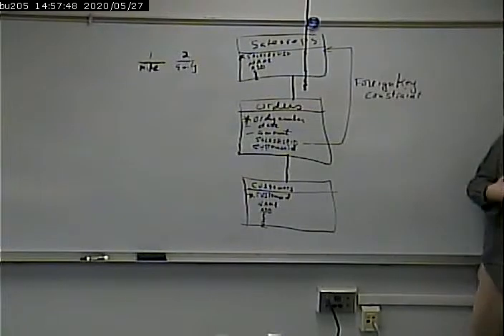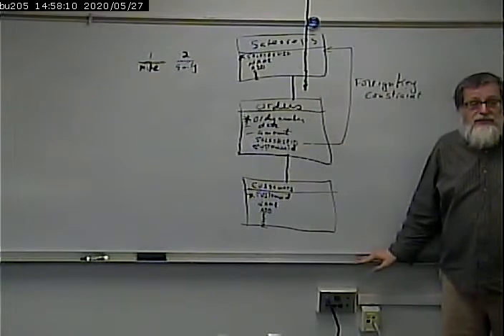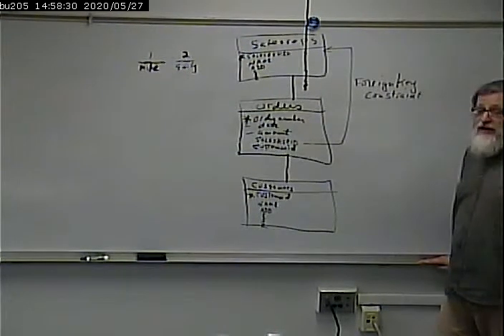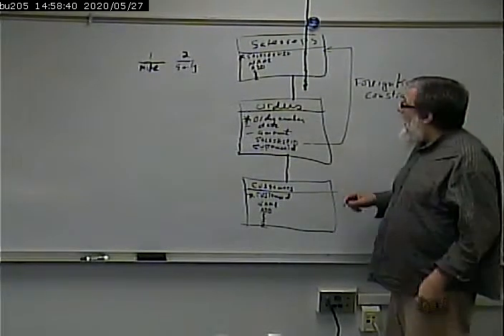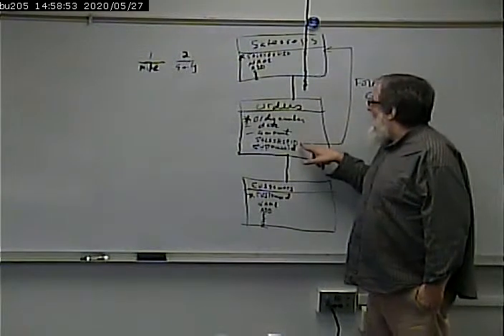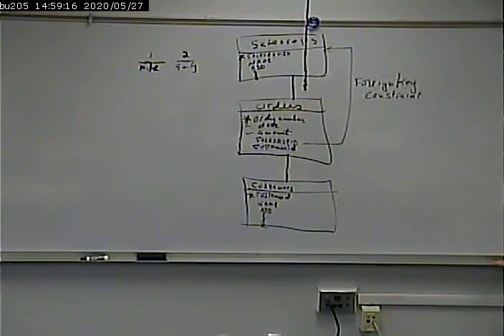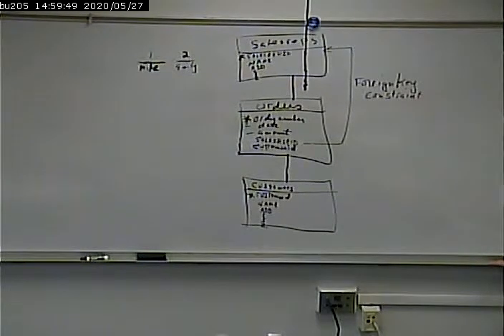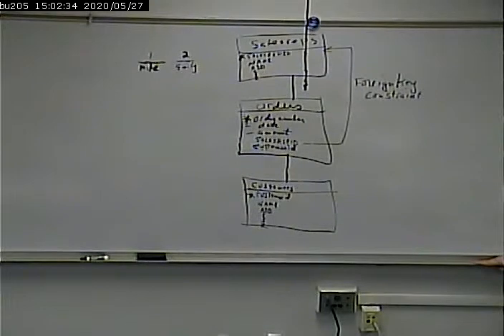CISS243 - Web Db Integration - Intro to relational databases - 10/16/2012 - Part 3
Introduction to Relational Databases